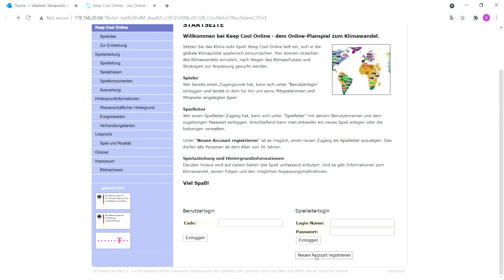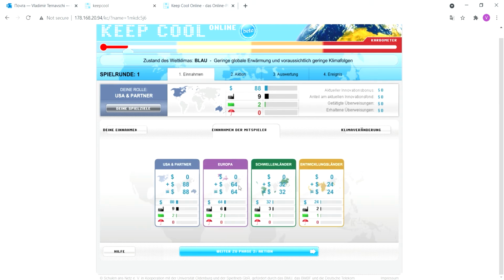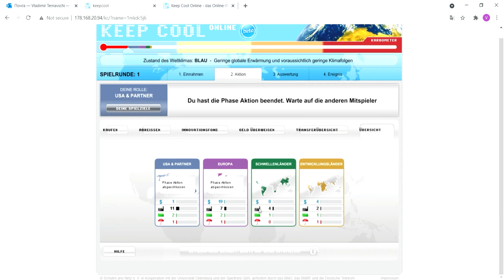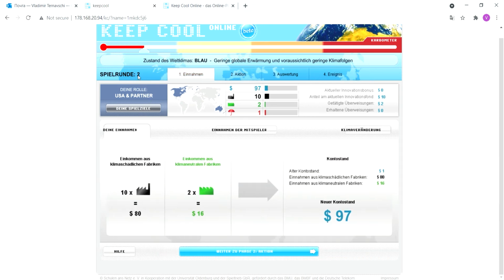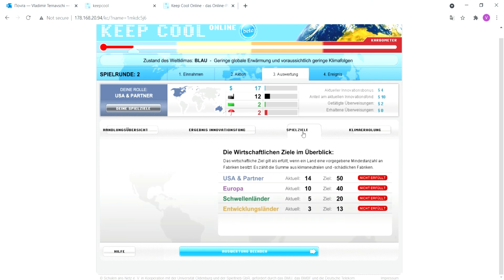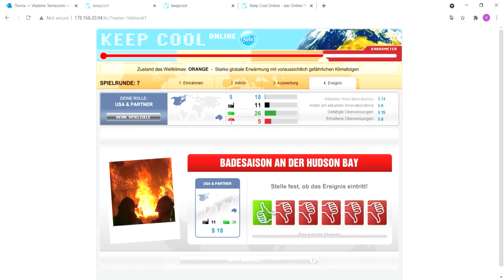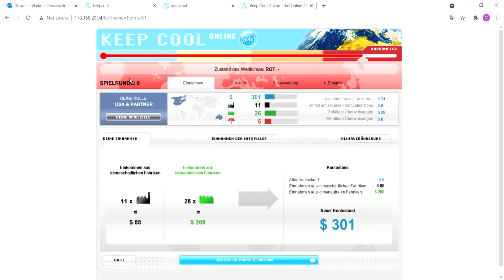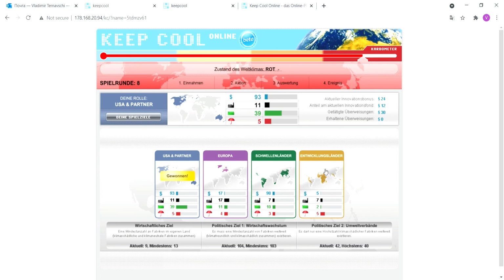Keep Cool Online - Intro for programmers